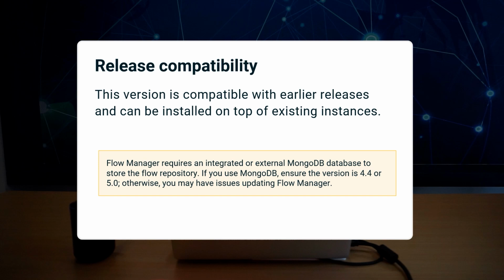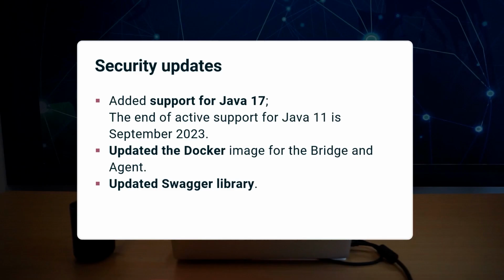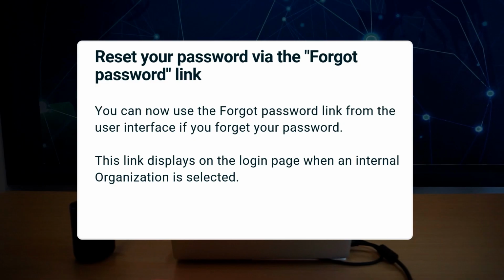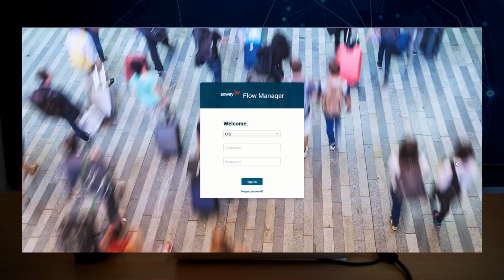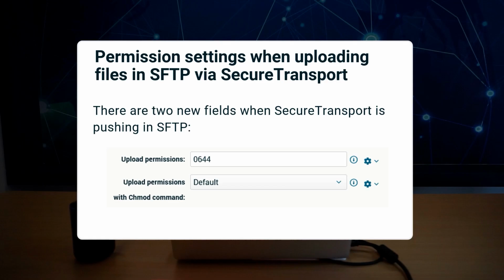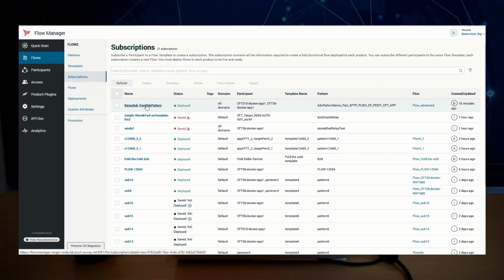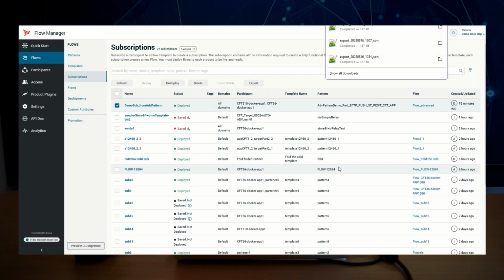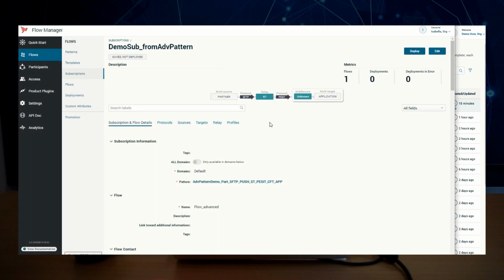What’s new in Axway Flow Manager | August 2023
In this video:
0:58 Security updates

1:21 Fixes and updates

1:45 Reset your password via the "Forgot password" link

2:50 Added permission settings when uploading files in SFTP via ST

3:27 Promote flows from advanced patterns